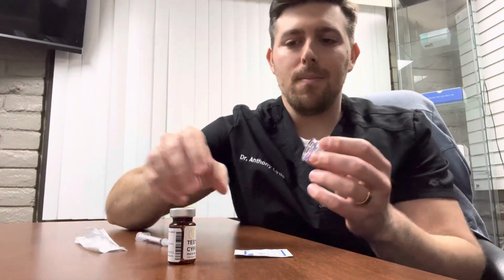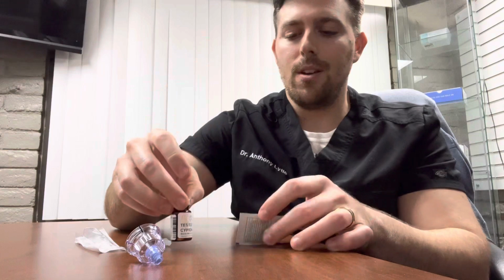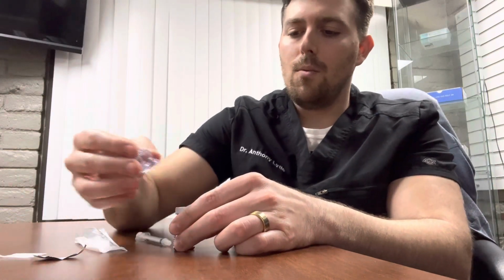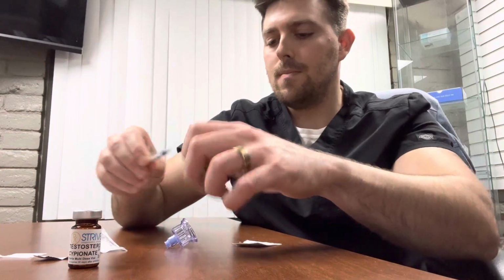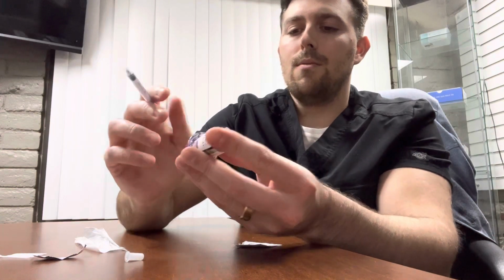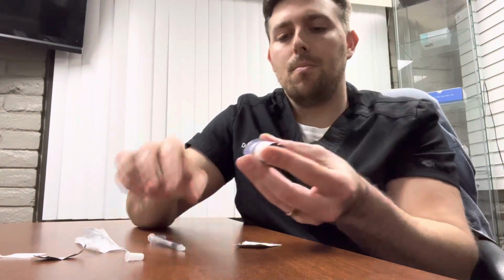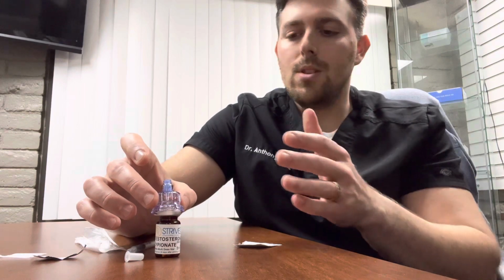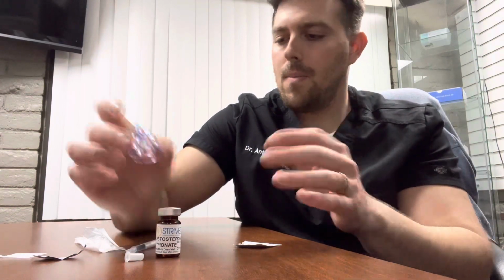Using a Swan Lock needle free adapter to access testosterone vial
This video will show how a swan lock adapter  can be inserted on a multi use vial for use with testosterone therapy.